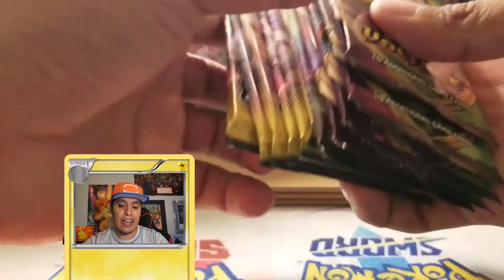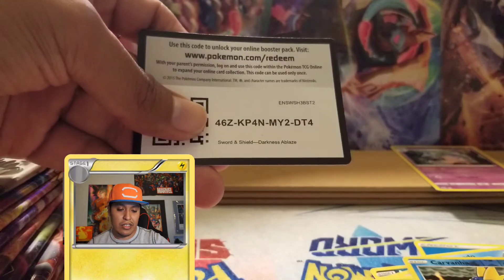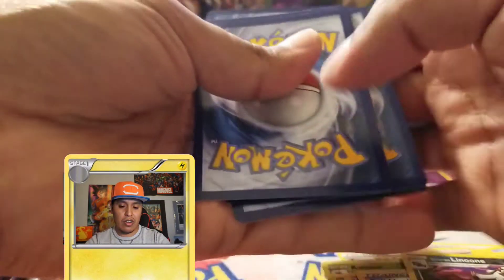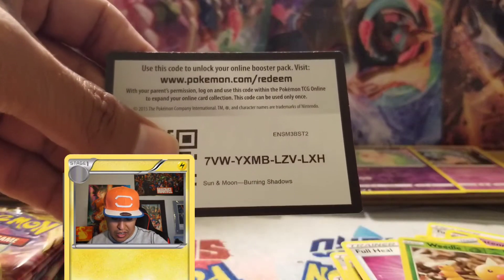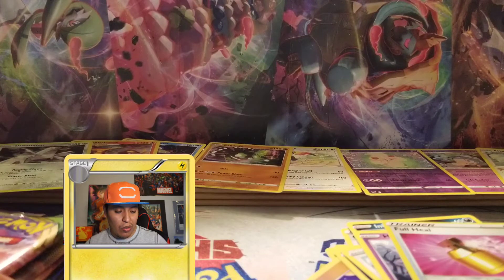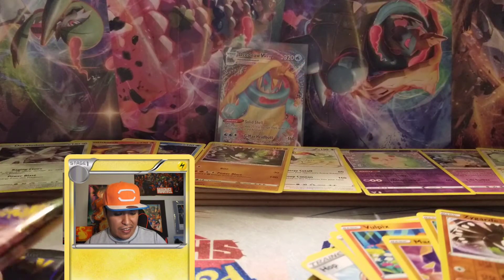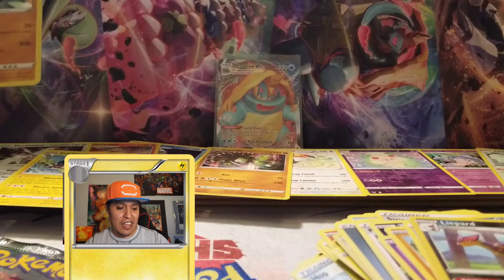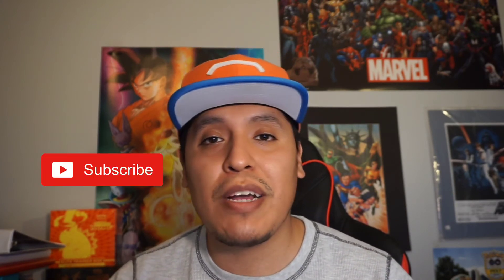FREE TCG CODES! VIVID VOLTAGE & CHAMPIONS PATH PACKS! RAINBOW VMAX CHARIZARD & PICKACHU HUNT!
Have you Joined the TnD SQUAD? to JOIN! to JOIN! WE HAVE FREE TCG CODES! OPENING VIVID VOLTAGE & CHAMPIONS PATH PACKS! RAINBOW CHARIZARD VMAX & RAINBOW PIKACHU HUNT!! WE FOUND NEW HOLOGRAPHIC CARDS!!